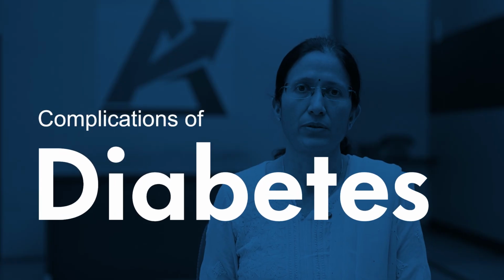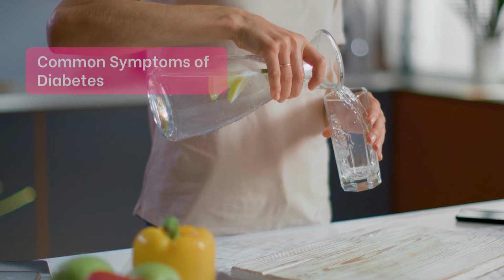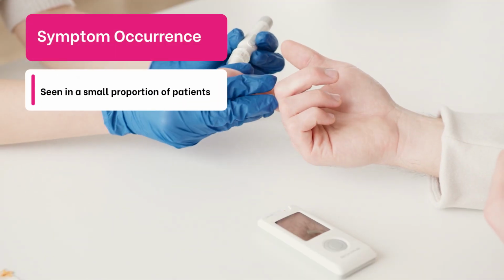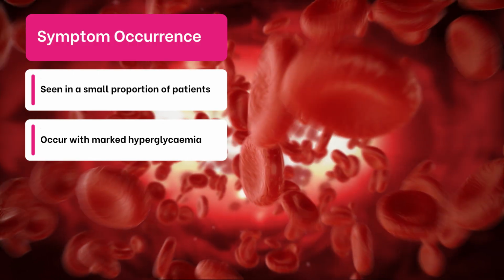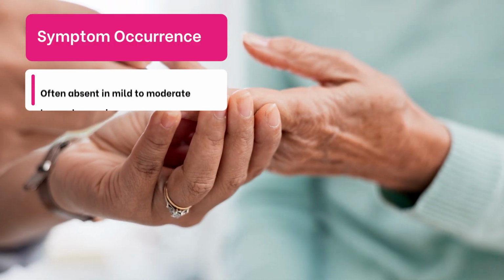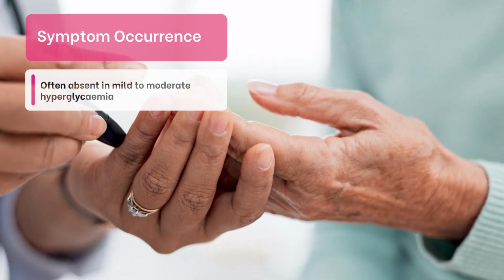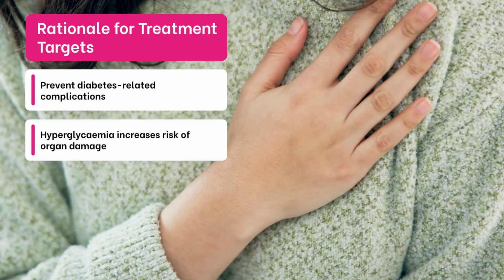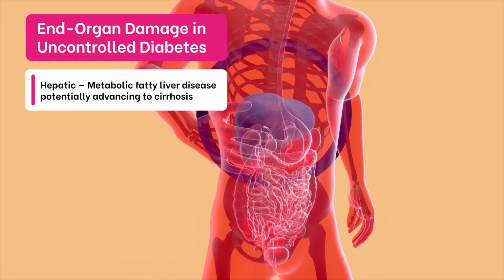Complications of Diabetes | Long-Term Effects Explained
If you are looking for proper medical guidance and quality healthcare services, this video is for you.

At Apex Clinic, we are committed to providing the best possible care with experienced doctors and patient-focused treatment. Whether it is consultation, diagnosis, or treatment, we ensure that every patient receives the right attention and care.

In this video, we also discuss the Complications of Diabetes, which is a serious condition that can affect multiple organs like the heart, kidneys, eyes, and nerves if not managed properly. Early diagnosis and regular monitoring can help prevent these complications and improve quality of life.

If you are searching for a good hospital or clinic where you can trust the treatment and medical advice, you can visit us at Apex Clinic.

📍 Apex Clinic – Your Health, Our Priority